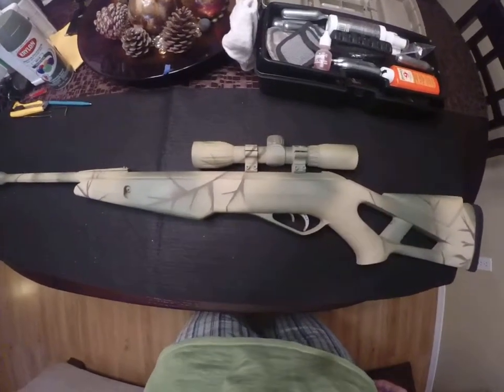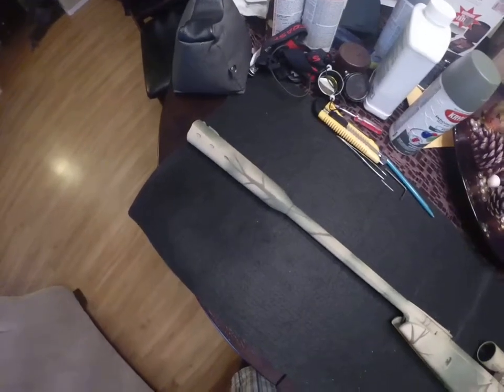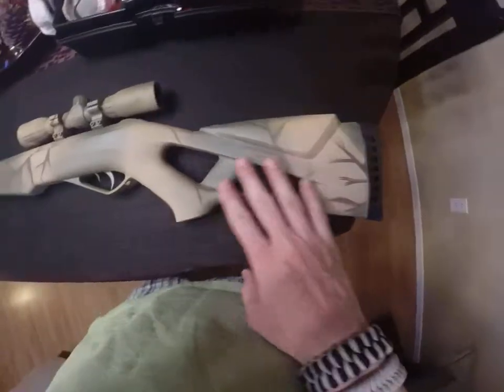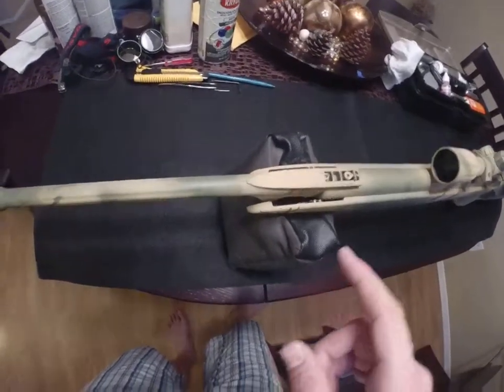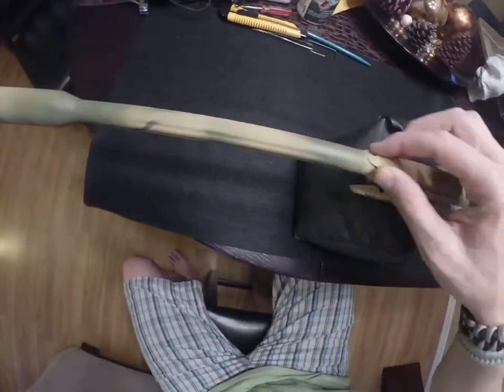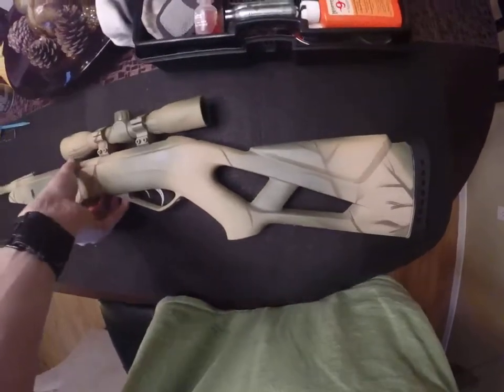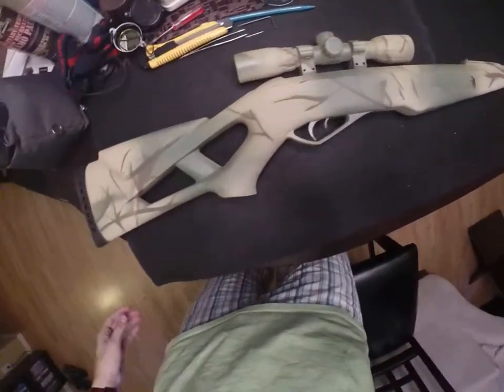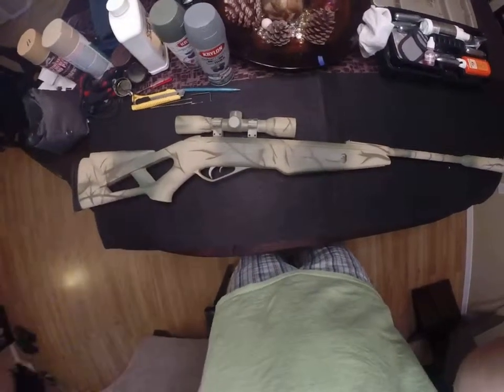Gamo Silent Cat review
Gamo Silent Cat review showing the custom desert camo paint job.